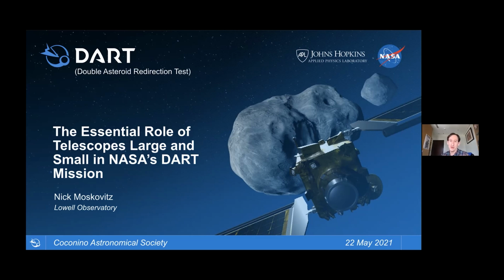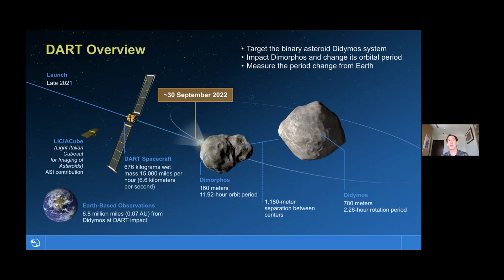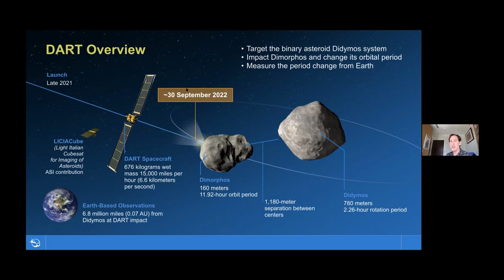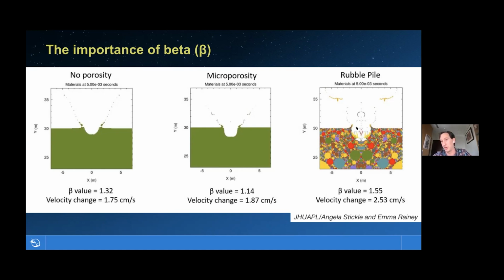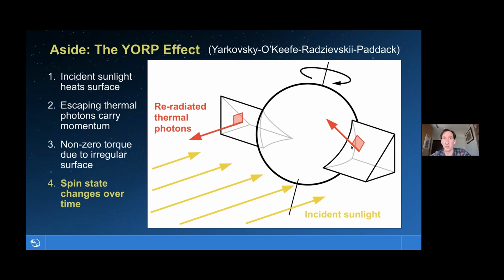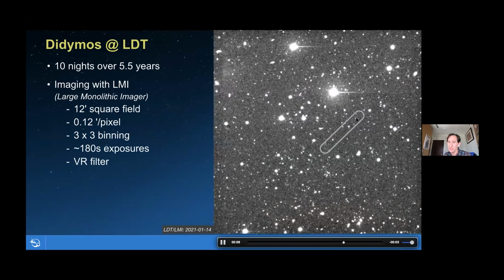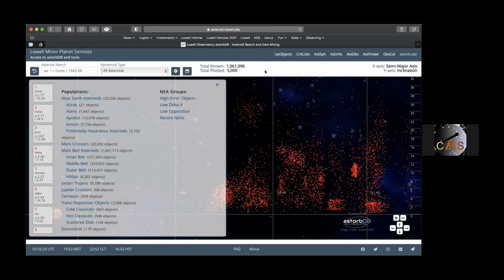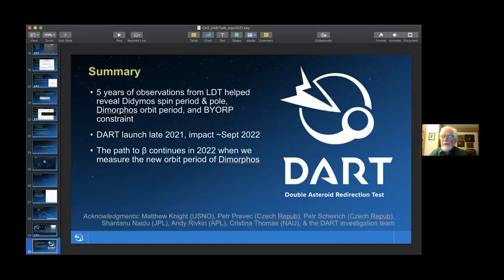The essential role of telescopes large and small in NASA's DART mission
Presentation on May 22nd 2021 for the CAS Astronomy club meeting.

In 2022 NASA will conduct the first-ever planetary defense experiment by impacting a spacecraft into a binary asteroid called Didymos. The Double Asteroid Redirection Test (DART) spacecraft will impact the smaller body in the binary system and aim to change its orbital period about the primary by at least 75 seconds. This will test the efficacy of a kinetic impactor in deflecting the orbit of an asteroid. As the main spacecraft will not survive this encounter, studying the outcome will rely on ground-based telescopes. I will present results of pre-launch observations that have leveraged the 4.3-m Lowell Discovery Telescope, as well as the need for post-impact observations in October 2022 when Didymos will have an apparent magnitude of V~15 and thus be within reach for 1-m class telescopes.

Dr. Nicholas Moskovitz is a planetary astronomer at Lowell Observatory. His work focuses on small bodies -- asteroids, comets, meteors -- in the Solar System. He has degrees from the University of California, Santa Barbara (BS) and the University of Hawaii (Ph.D.).